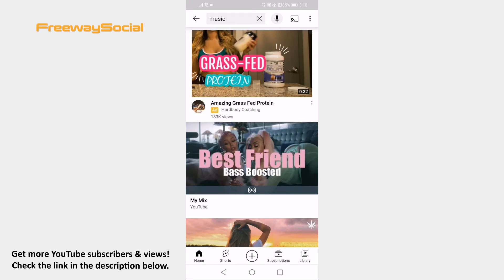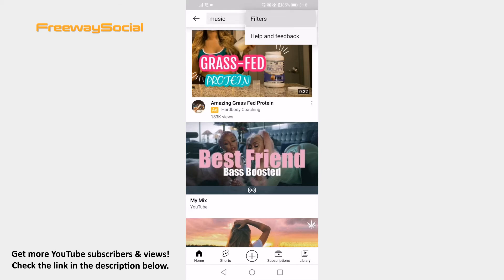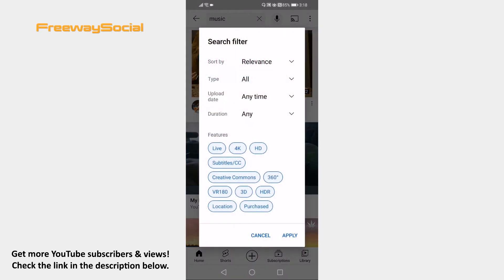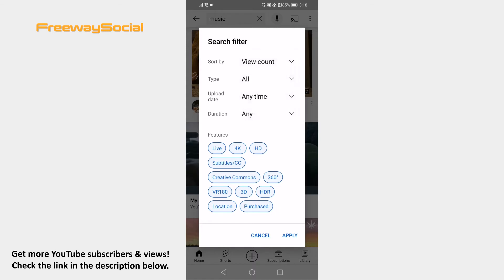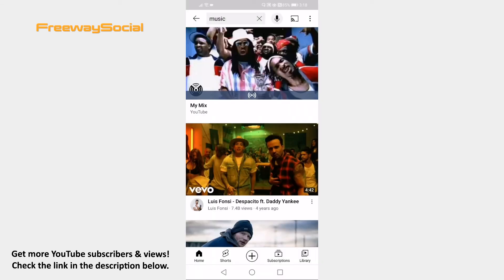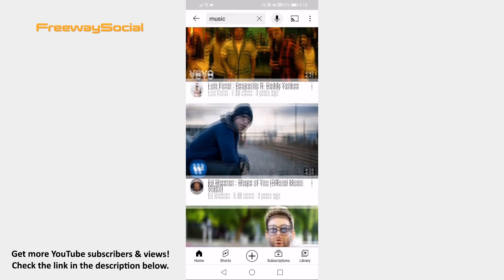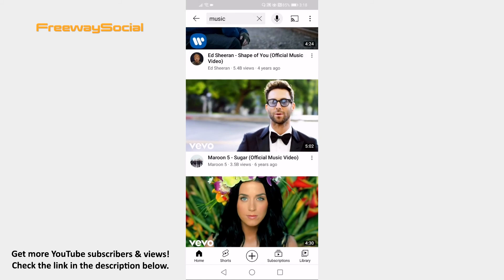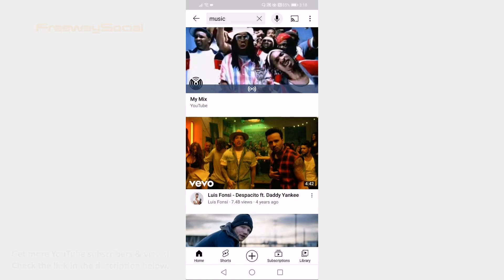How To Sort YouTube Search By Views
In this video I am going to show you how to sort YouTube search by views.

Would you like to sort YouTube videos by the amount of views they got?

Follow these steps and I will show you how it’s done:

1. Open up YouTube app on your mobile and login to your YouTube profile.
2. Click on the search icon at the upper right.
3. Just search for any video.
4. Tap on three-dot icon at the top right corner of your screen.
5. Now click on “Filters”.
6. Proceed by clicking on “Relevance” next to “Sort by” and just select “View count”.
7. Click on “Apply” at the bottom right corner. Now most viewed videos will be displaying at the top of the search results.

That’s it!

I hope this guide was helpful and you were able to sort YouTube search by views. Don’t forget to like this video and visit us